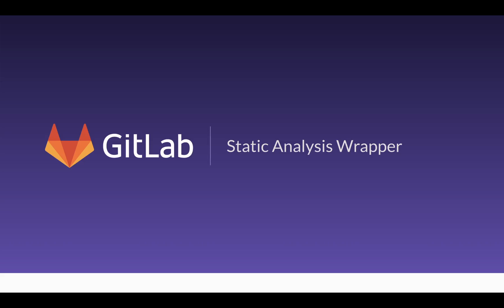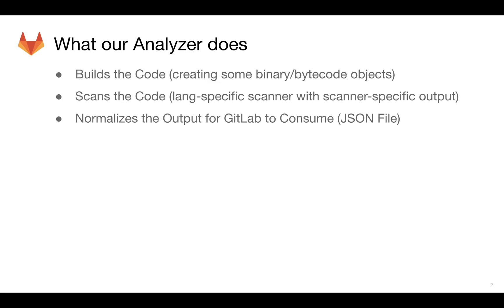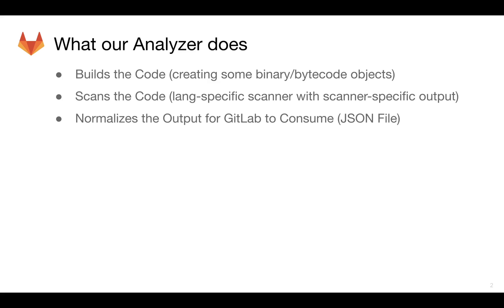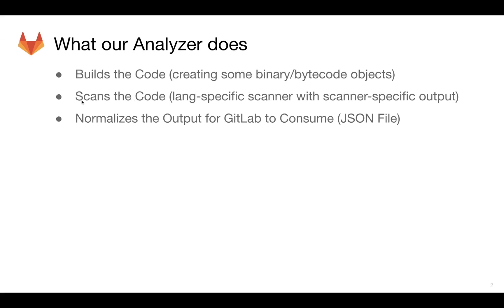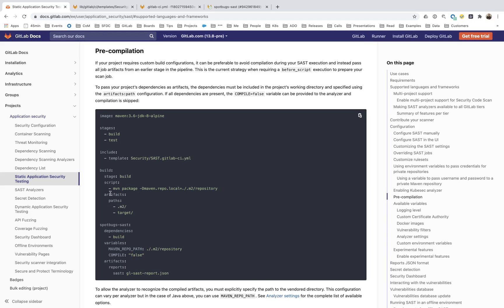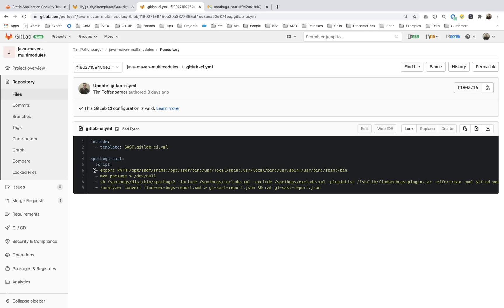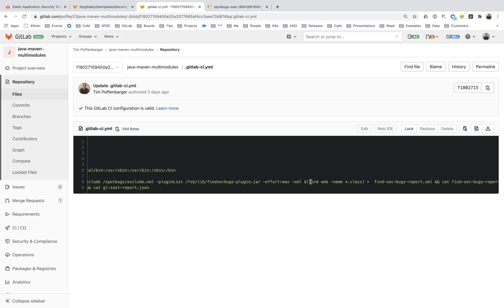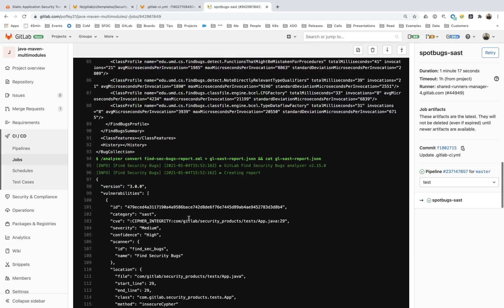Breaking down the GitLab SAST Analyzer's Work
Learn how GitLab executes SAST Scans and prepares output for GitLab to consume.